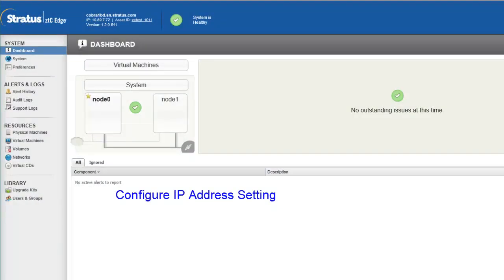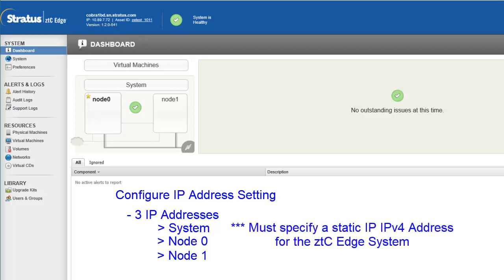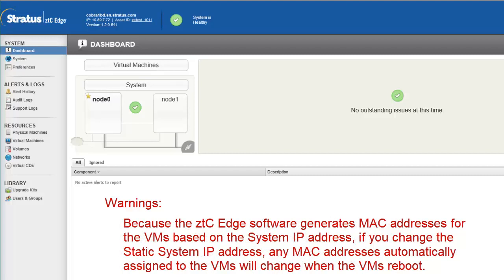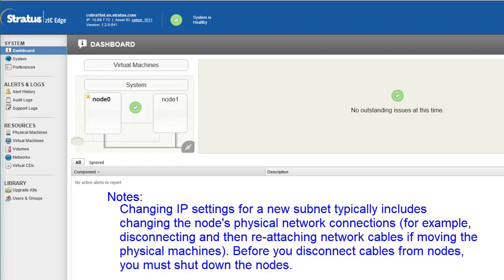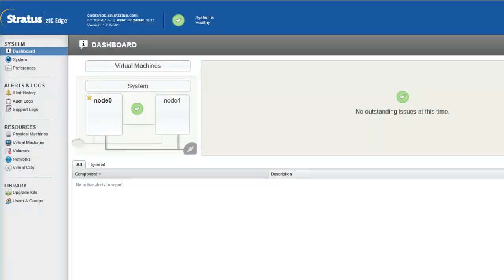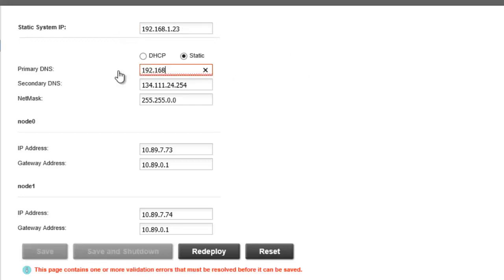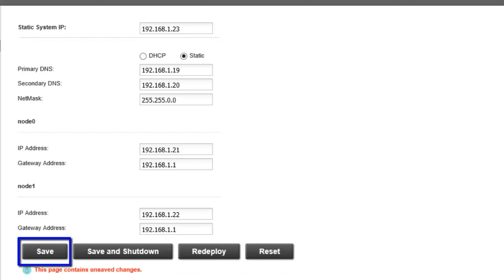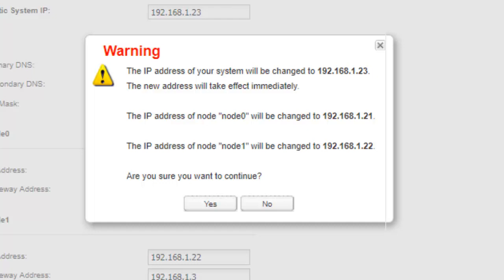Managing IP Addresses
This training module describes how to configure your network addresses within the ztC Console.